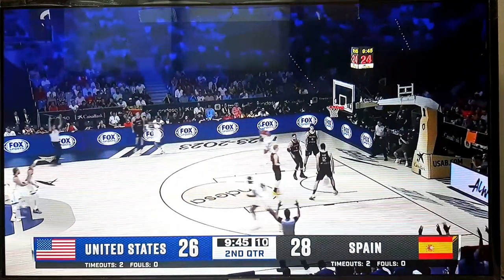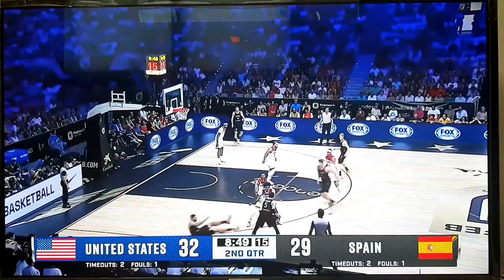America team vs Spanya fiba sports